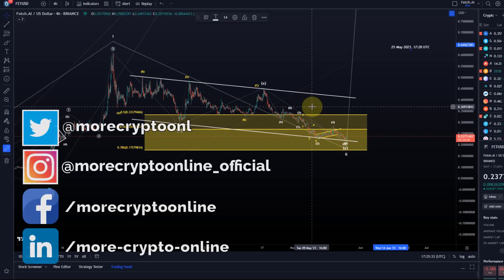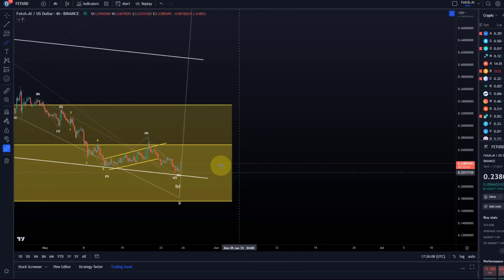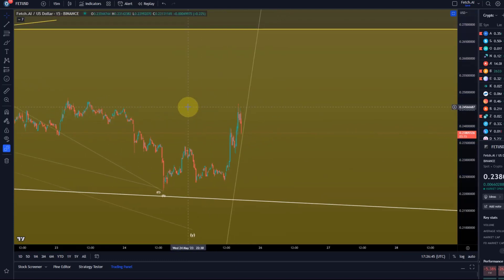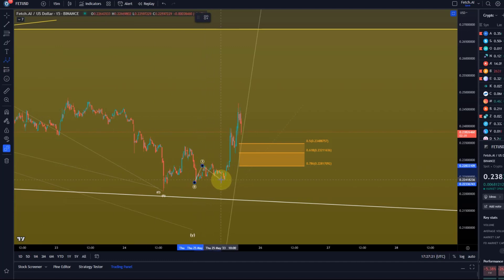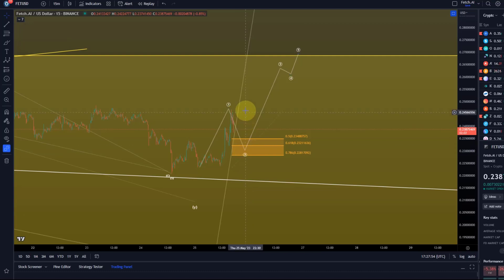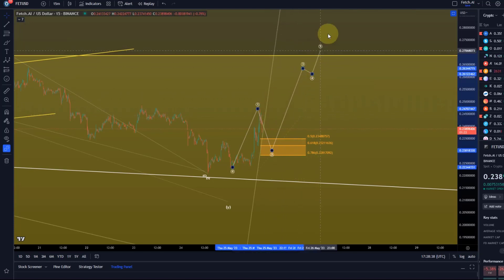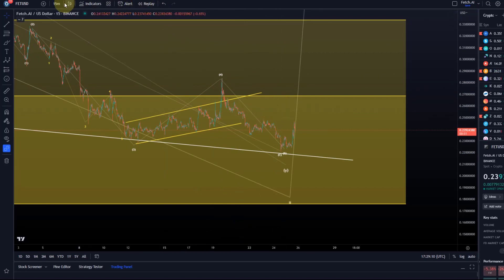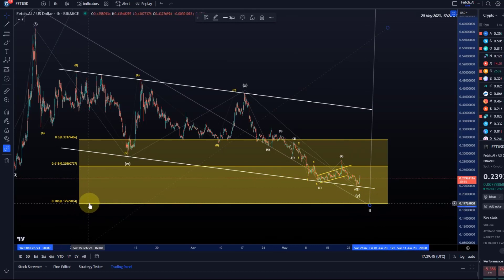FETCH.AI FET Price News Today - Technical Analysis and Elliott Wave Analysis and Price Prediction!